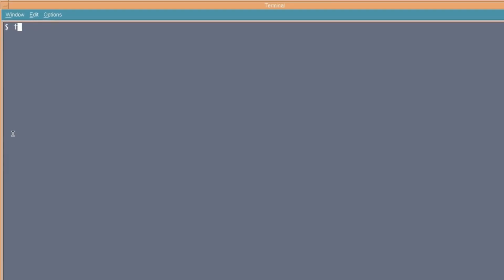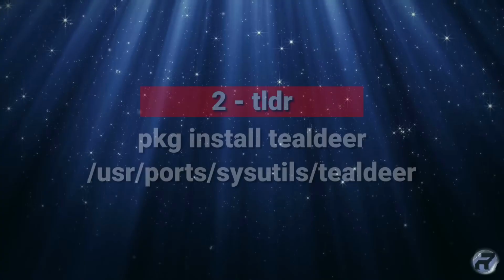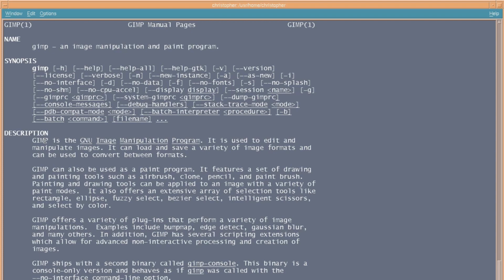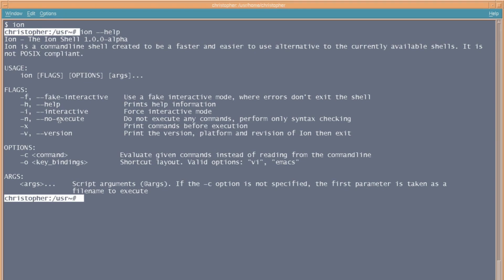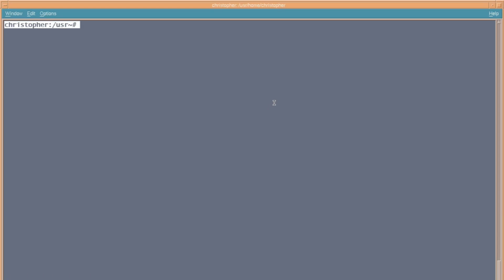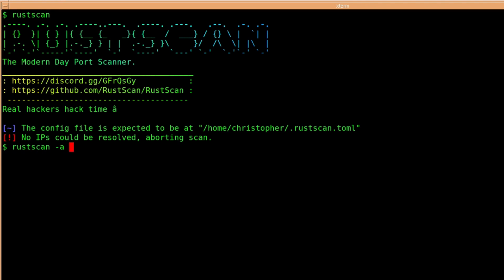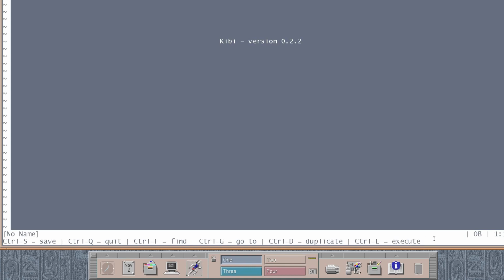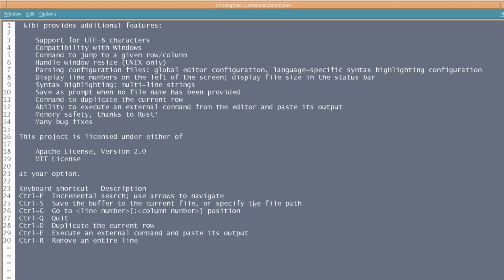5 FreeBSD Applications Created with Rust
With Rust seemingly everywhere, I thought it would be good too see what applications have been made using Rust for FreeBSD - this  is a small list of tools that either can replace existing tools, or compliment the ones you already use. If I sound a little nasal, it's because I have a head cold, so I'm not pinching my nose just in case you were wondering... :-)
Timestamps:
0:00 Intro
0:15 fd-find
1:30 tealdeer
2:50 ion
4:47 rustscan
6:12 kibi